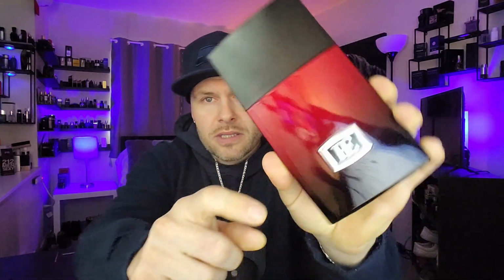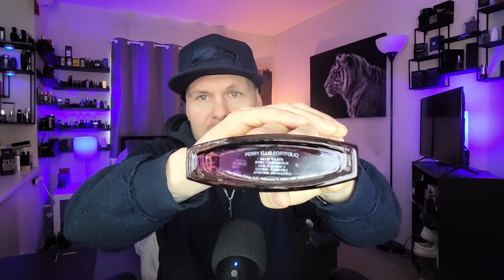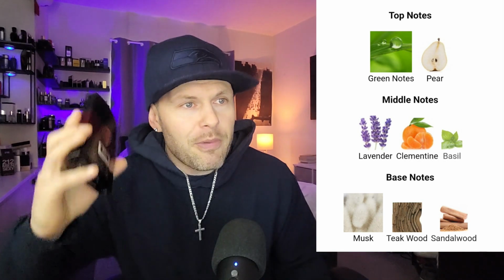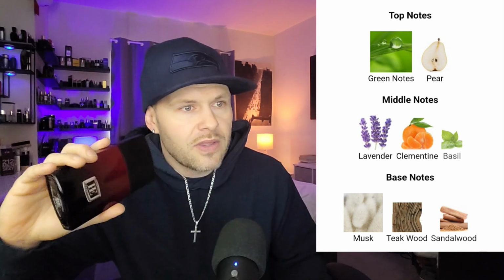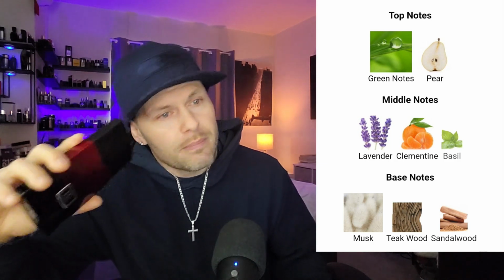Perry Ellis Portfolio Red Fragrance Review - A Pretty Solid Cheap Fragrance!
Perry Ellis released Portfolio Red back in 1999. This fragrance is very nice for the price. In this video ill be reviewing Portfolio Red, and giving my thoughts on how Perry Ellis did with this release.